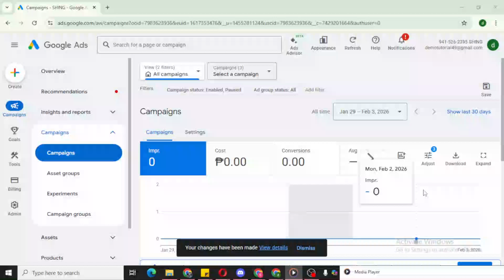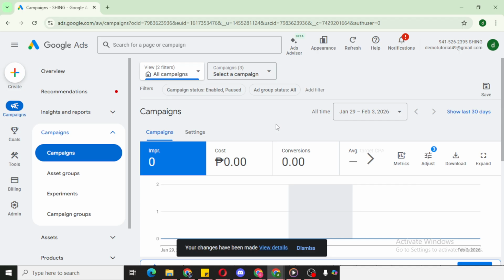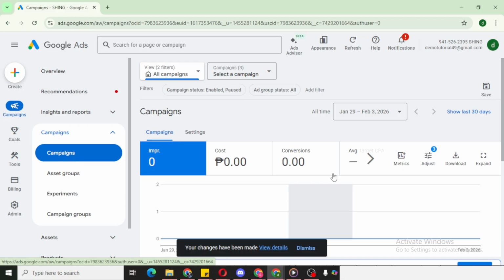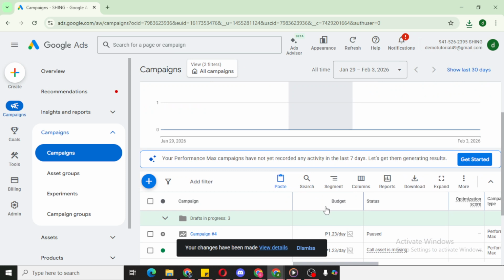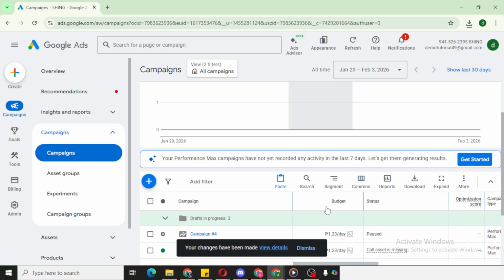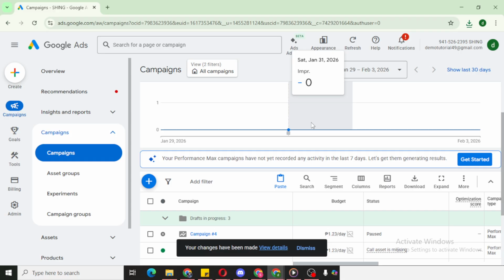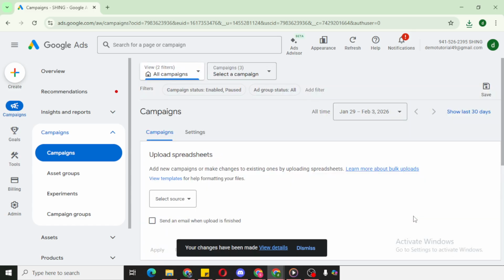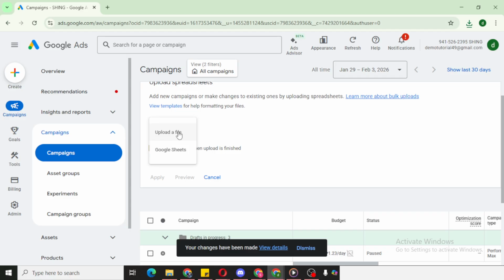How To Bulk Upload In Google Ads (full guide 2026)